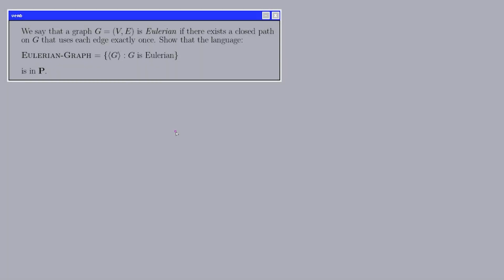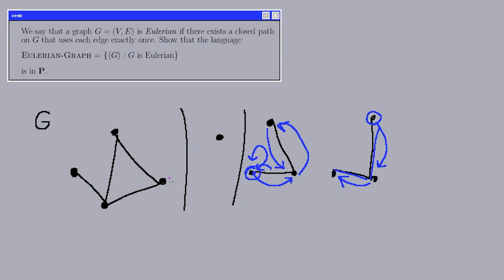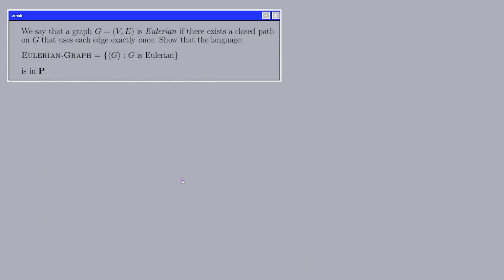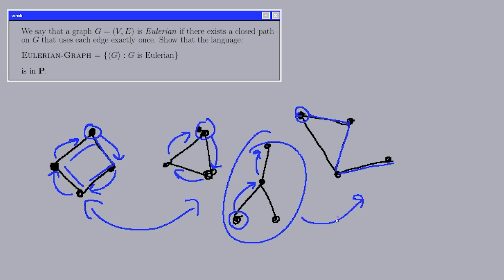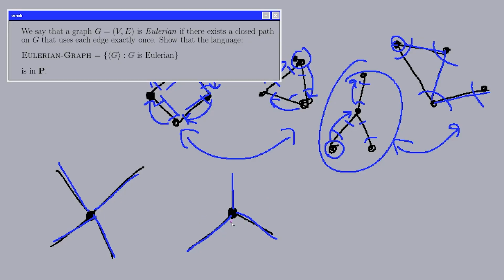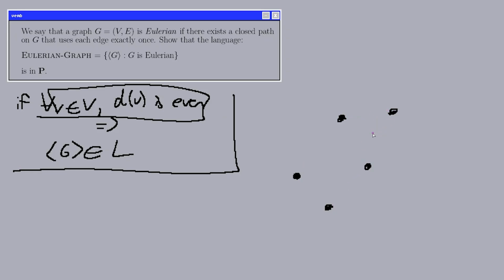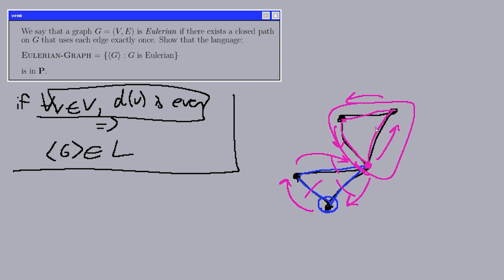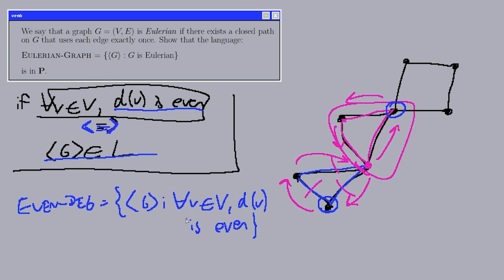Is the Eulerian-Graph problem in P? - CCWV EXO#3.1 (vemb)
Time to discover our first language that lies in P 😎! It's a nice chance to learn about these wonderful mathematical objects: graphs.

Huge thanks to Prof. Mika Göös and its team for letting me take some exercises of the Computational Complexity EPFL undergrad class, from now on, I may solve some of their exercises!

00:00 Problem statement
03:47 Exercise solving

Sources:
- Problem statement, from CS-251 "Theory of Computation", taught by Prof. Mika Göös, EPFL